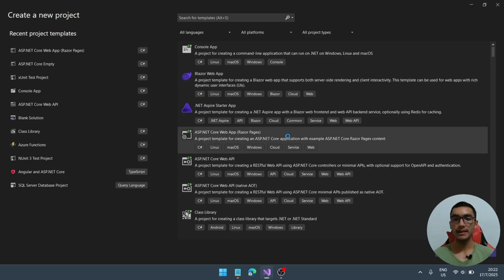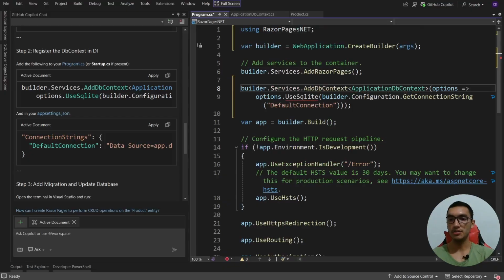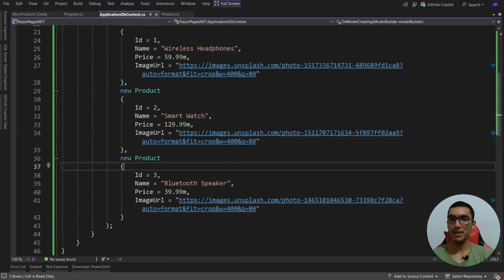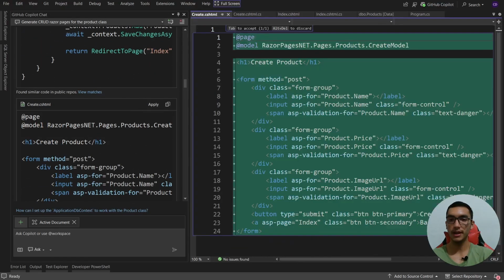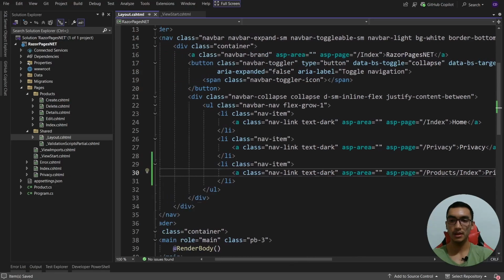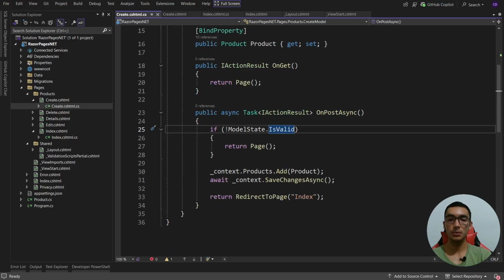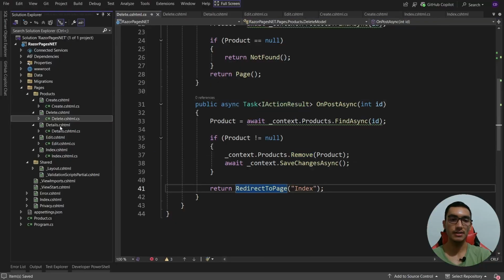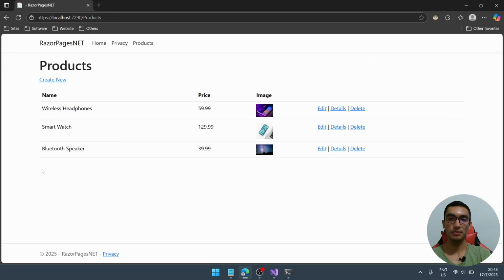CRUD Challenge Using Razor Pages + GitHub Copilot (EFC included)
Timeline
0:00 - Intro
0:16 - Initial Setup
0:52 - Scaffold EFC
3:08 - EFC Migrations
4:20 - DataAnnotations
5:06 - Razor Pages
6:48 - Code Explanation
13:08 - Run & Test!